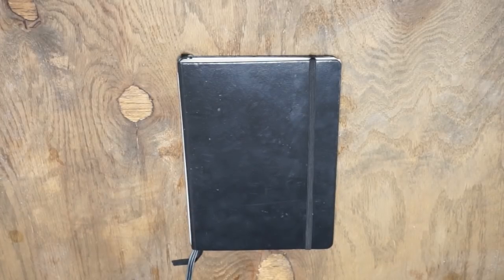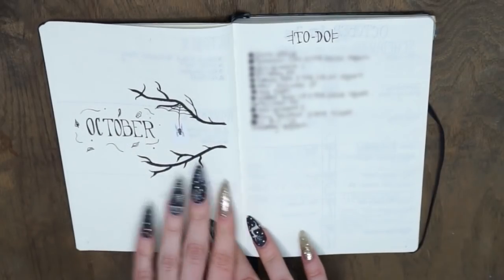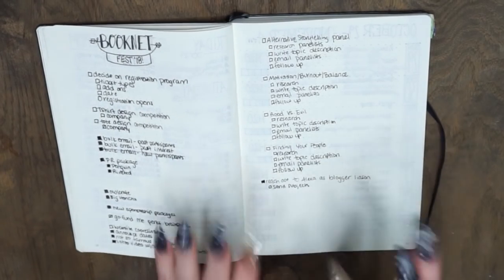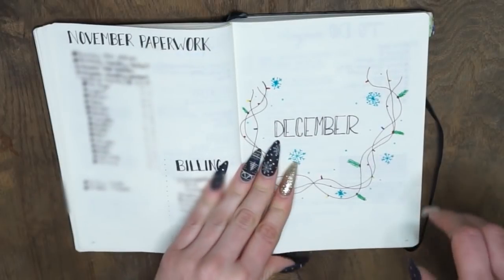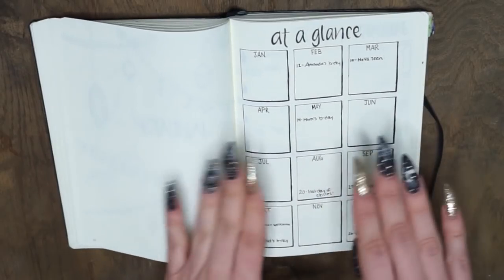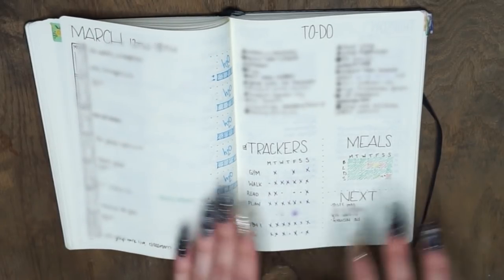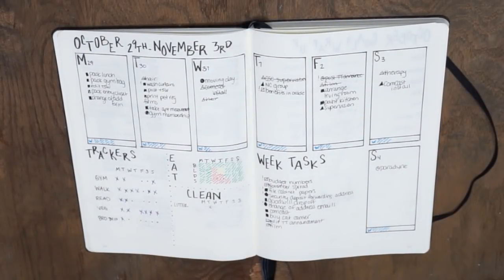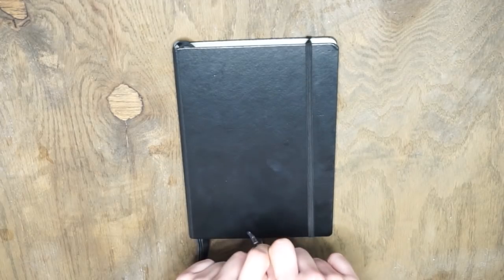FIRST YEAR BULLET JOURNAL VLOGMAS DAY 11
In which I show you my first bullet journal, what I learned, what I changed, and what was useful...

♦ LIPSTICK: n/a

LOVE BOOKS?